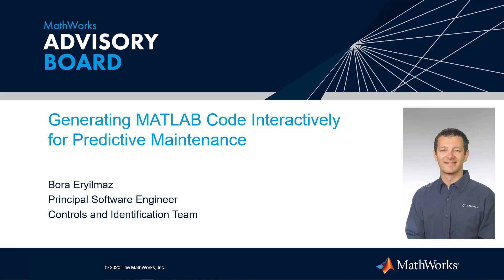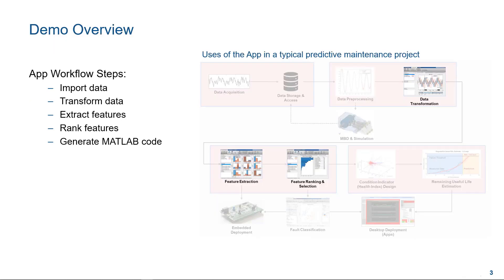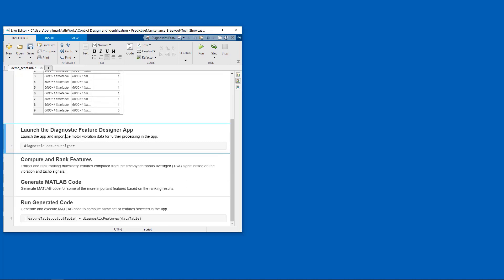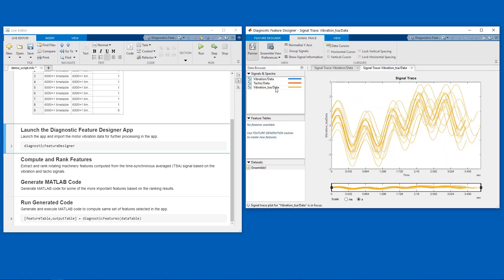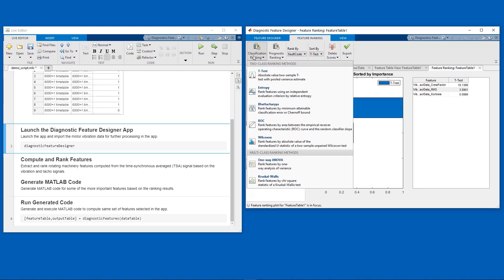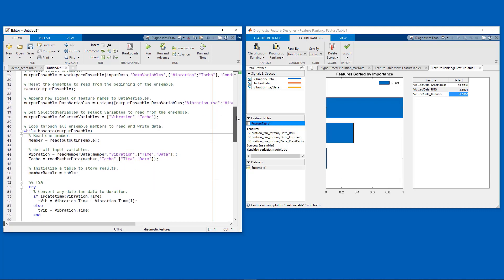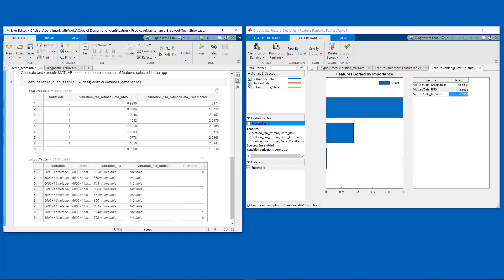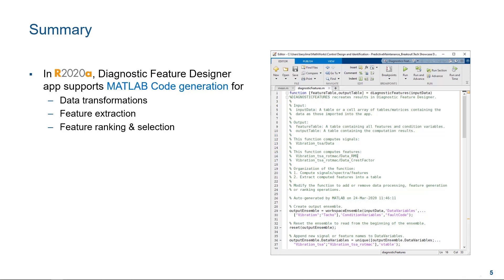Generating MATLAB Code Interactively for Predictive Maintenance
Use the interactive features in the Diagnostic Feature Designer app to generate MATLAB® code for predictive maintenance. Generate MATLAB code for data processing, feature extraction, and feature ranking actions that you can perform interactively in the app.